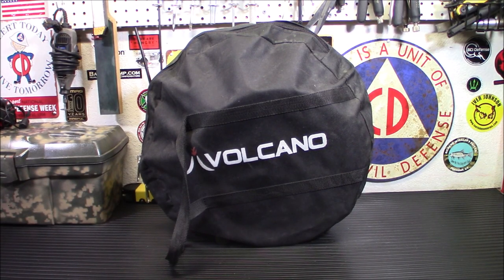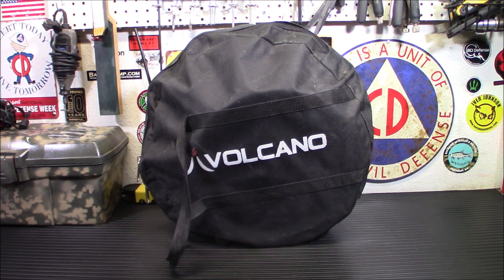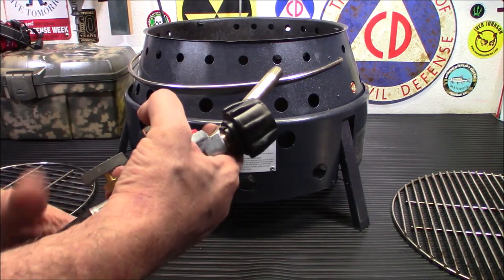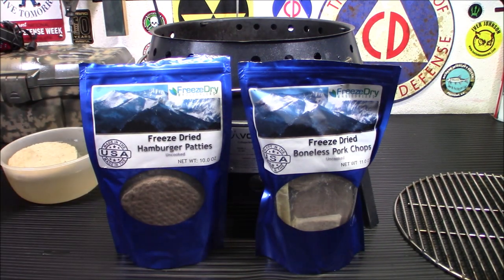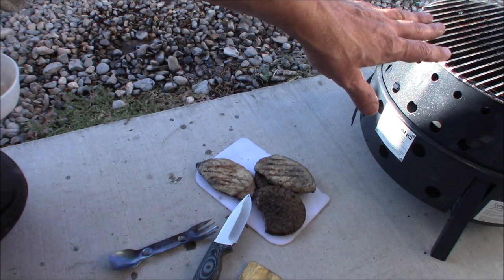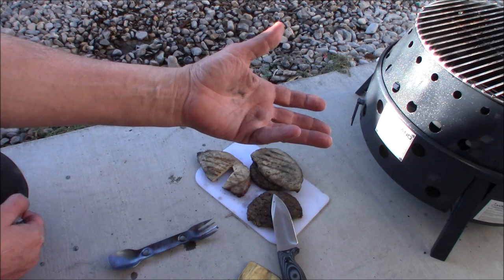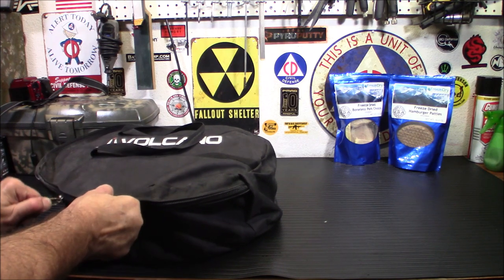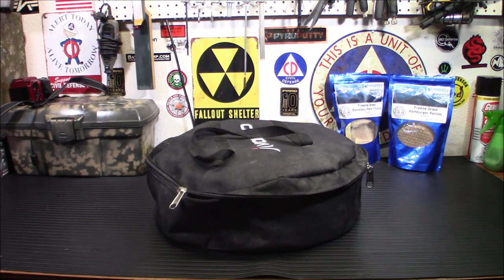Volcano Grill 3 Fuel Portable Camp Stove